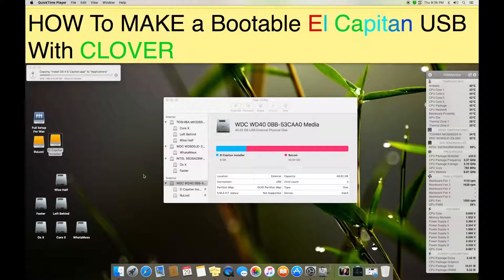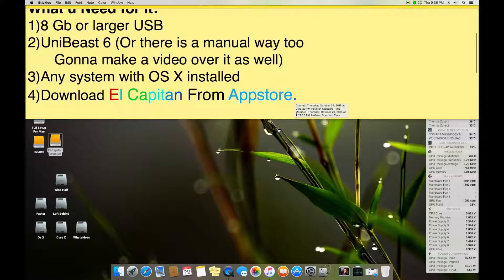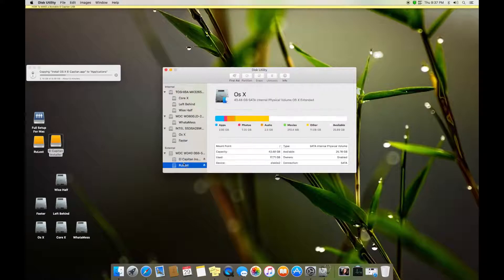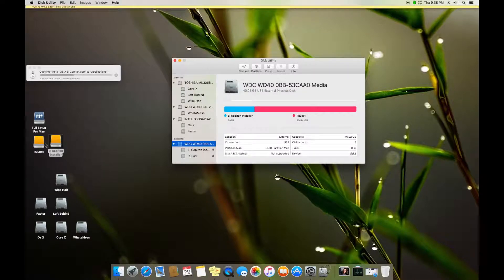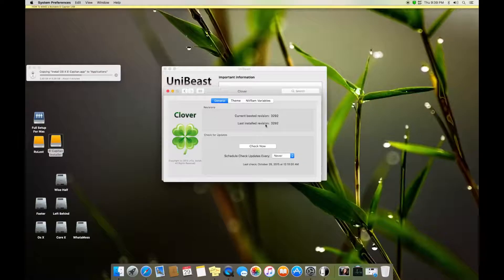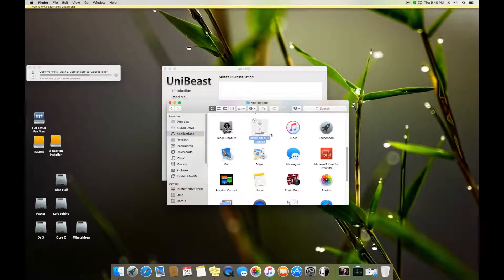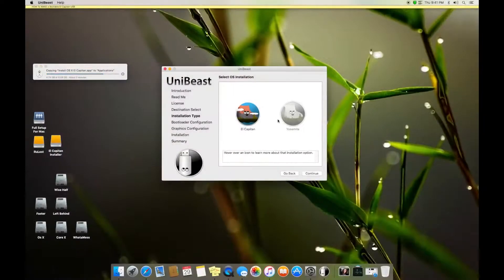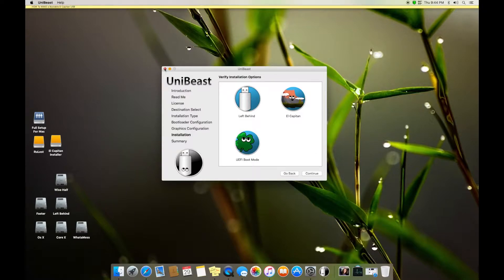How To Make A Bootable El Capitan Usb with Clover ( Hackintosh )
____________________________________ How To Make A Bootable El Capitan Usb with Clover UEFI Bootloader for Hackintosh.
This Installer is made using UniBeast 6.0 ( can download